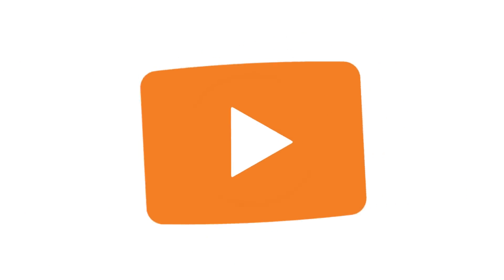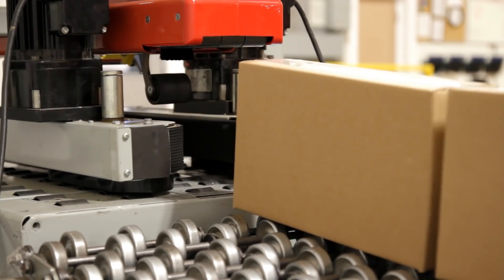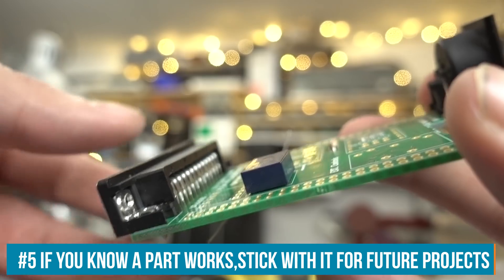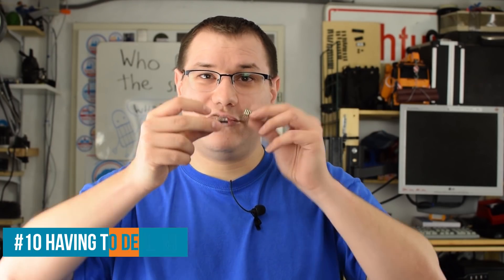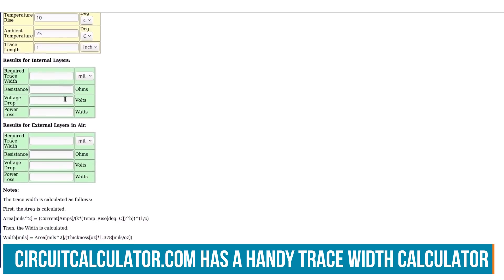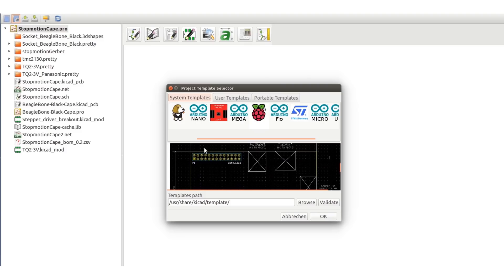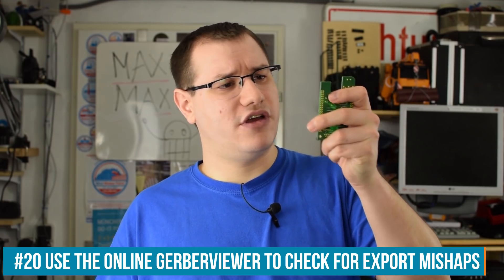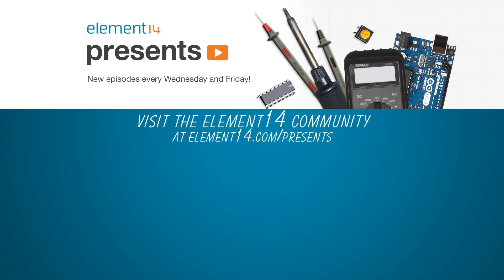20 PCB Design Pitfalls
Clem had a custom PCB manufactured but got tripped up by some PCB design pitfalls that released the magic smoke on the first test run. Today, he shares his Top 20 Tips and Tricks to avoid common PCB design pitfalls and keep your project on track!  These beautiful PCBs were made by Aisler.net in Germany, but even the best manufacturer can‘t fix errors made while designing the boards.   Connect with Clem on element14